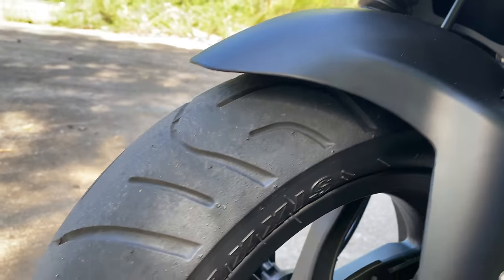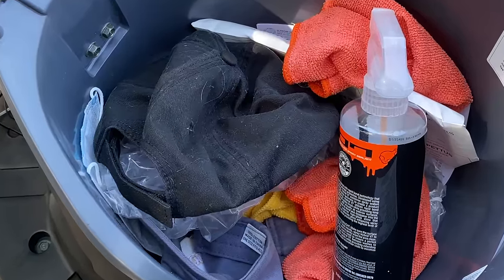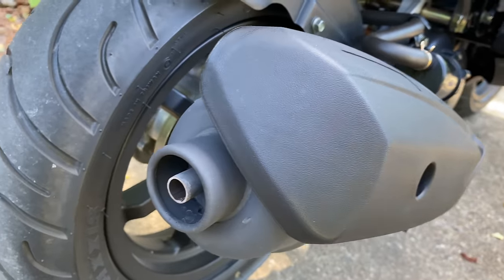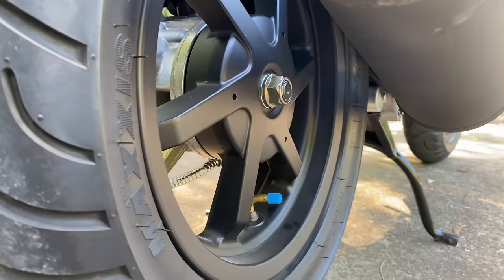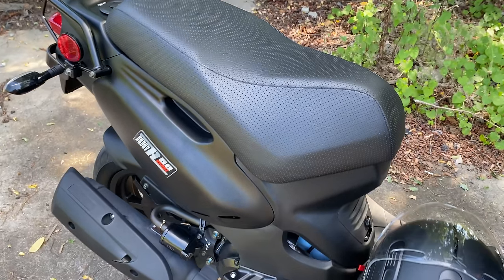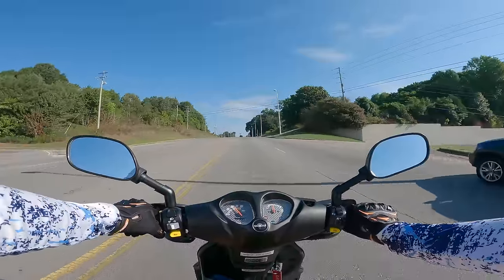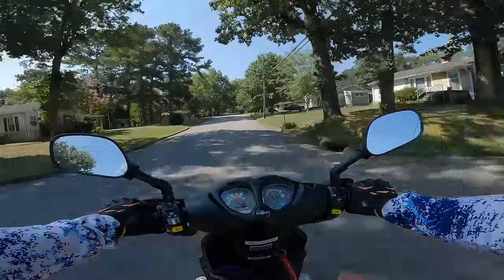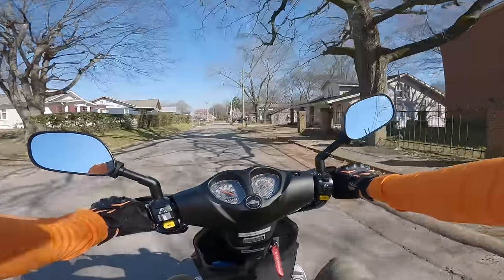THE LAST 2-STROKE 50cc SCOOTER! - Roughhouse R50 Sport from Genuine Scooter Company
The Roughhouse R50 is Genuine Scooter Company's most popular model for good reason; It's the LAST new 50cc 2 stroke scooter available in the USA. Not only that, but the 2-stroke engine makes it the FASTEST factory 50cc scooter sold new in the US. This review is of the 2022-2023 year model Roughhouse, the R50 Sport. Sport models are the high end model with a few added features and components.

Is it best to buy a small displacement scooter of one of the new moped-style bikes capable of 28mph? Share your opinions on 2-stroke scooters. Are you happy they are still around?

Give this video a thumbs up 👍 if you liked it.

HP printer owner? Use this code for 1-FREE month of Instant Ink for compatible printers